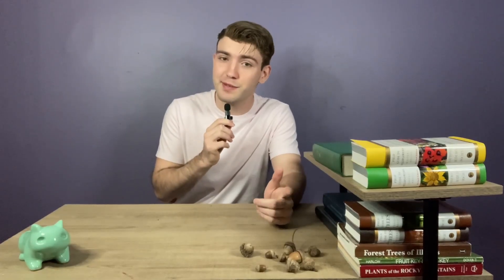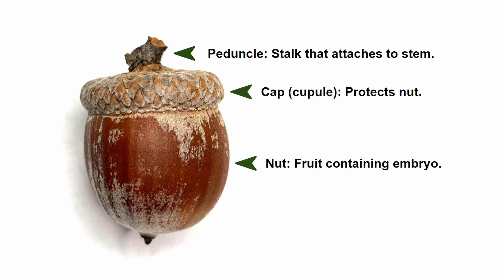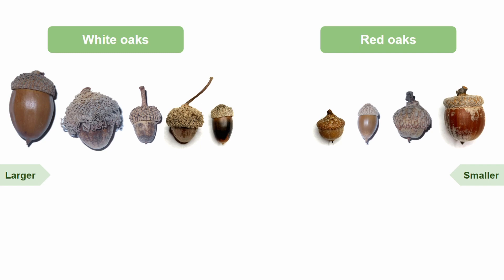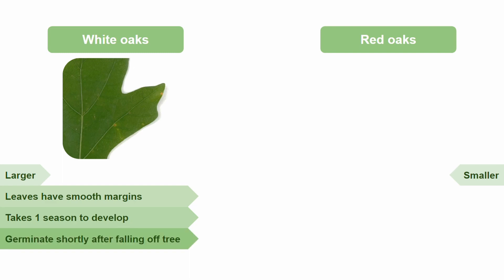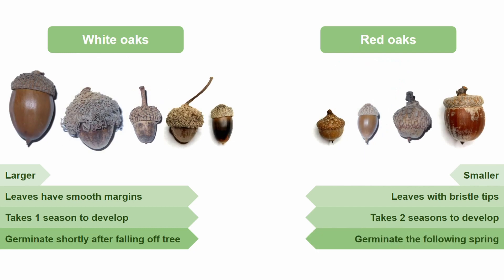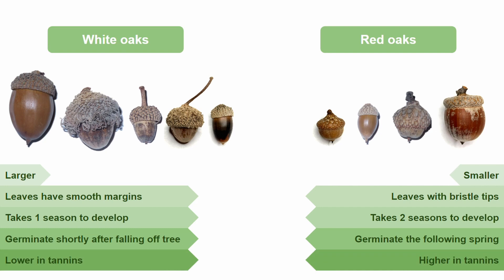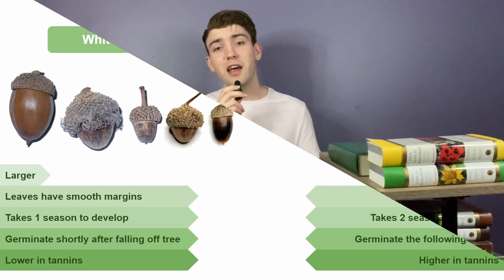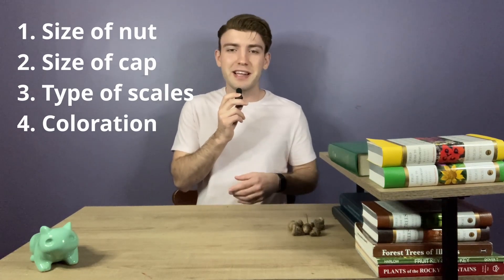How to Identify Oak Trees by Acorns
In this video we'll be learning how to identify 9 common species of oak trees by their acorns. I hope you enjoy!
Species in this video:
1. Quercus alba (White oak)
2. Quercus macrocarpa (Bur oak)
3. Quercus muehlenbergii (Chinkapin oak)
4. Quercus michauxii (Swamp chestnut oak)
5. Quercus bicolor (Swamp white oak)
6. Quercus rubra (Northern red oak)
7. Quercus imbricaria (Shingle oak)
8. Quercus velutina (Black oak)
9. Quercus palustris (Pin oak)

1. Forest Trees of Illinois (Moderate)
2. Fruit Key and Twig Key to Trees and Shrubs (Moderate)
3. Steyermark's Flora of Missouri, Volume 3 (Expert)
4. Vascular Flora of Illinois: A Field Guide, Fourth Edition (Moderate)
5. *Most Eastern region plant ID guides will be helpful

EAST

1. Audubon Society Field Guide to North American Trees: Eastern Region (Beginner)
2. National Audubon Society Field Guide to North American Wildflowers: Eastern Region (Beginner)

WEST

1. The Jepson Manual: Vascular Plants of California (Expert)
2. Plants of the Rocky Mountains (Beginner)
3. National Audubon Society Field Guide to North American Trees: Western Region (Beginner)
4. National Audubon Society Field Guide to North American Wildflowers: Western Region (Beginner)

1. The Sibley Guide to Trees (Beginner)